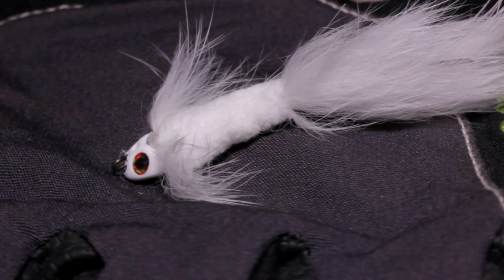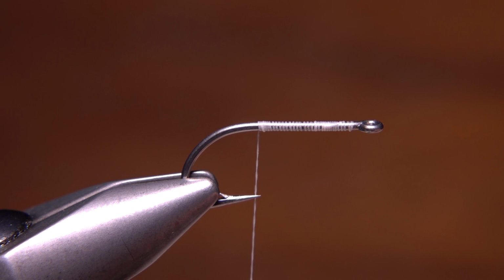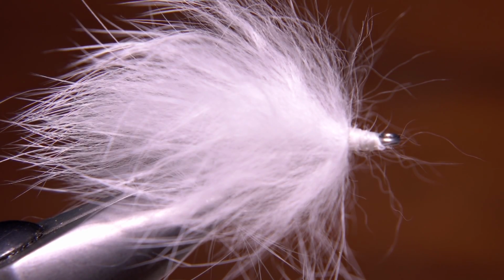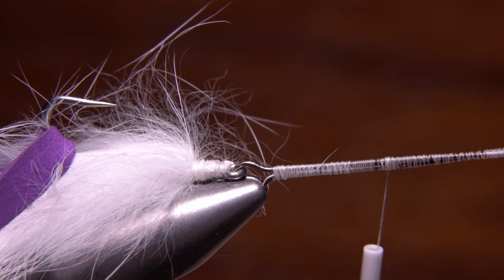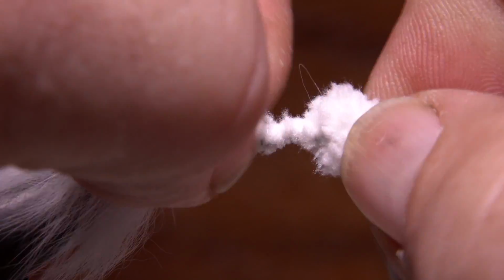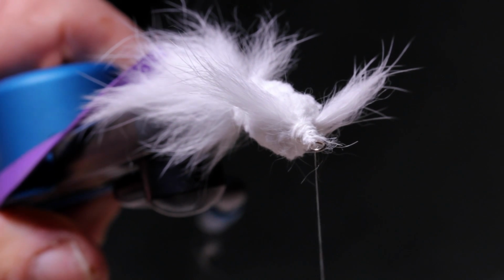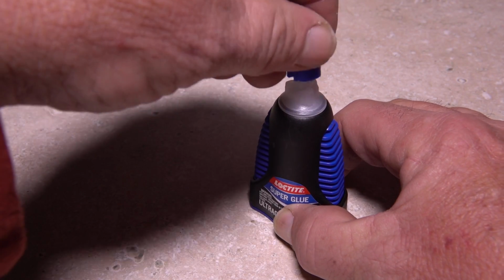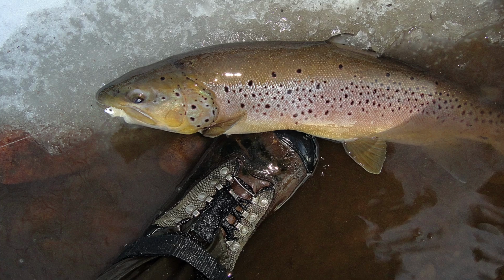Snowflake Sculpin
Detailed instructions for tying John Collin's Snowflake Sculpin.
Recipe:
Head: Fish-Skull Sculpin Helmet, size mini, painted with white primer.
Eyes: 3D prismatic eyes.
Coating: Clear vinyl finish.
Rear Hook: Daiichi 2546 saltwater hook, sizes 6.
Rear Thread: 6/0 or 140 Denier, white.
Rear Tail/body: Crosscut Rabbit Strip, white.
Articulated shank: Fish-Skull Articulated Shank or similar.
Front Thread: 6/0 or 140 Denier, white.
Front Tail: Crosscut Rabbit Strip, white.
Fins: 1/4-inch segments of Crosscut Rabbit Strip.